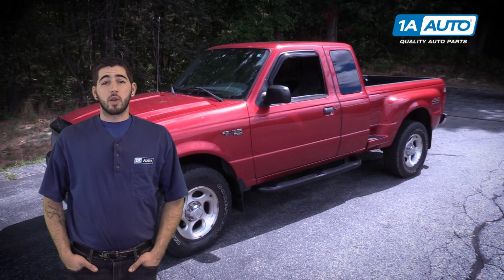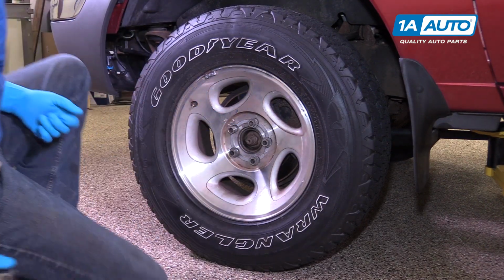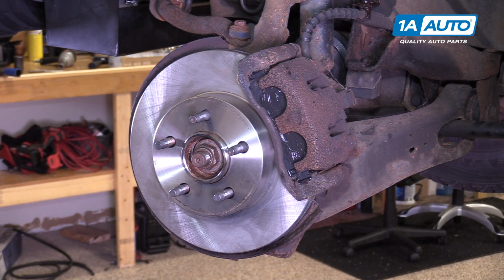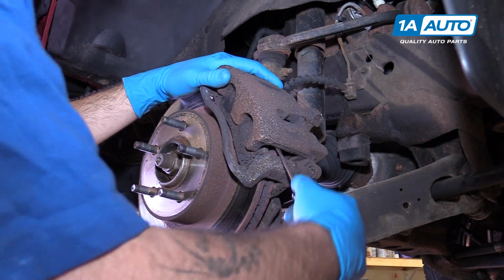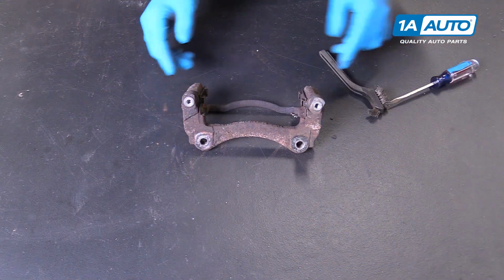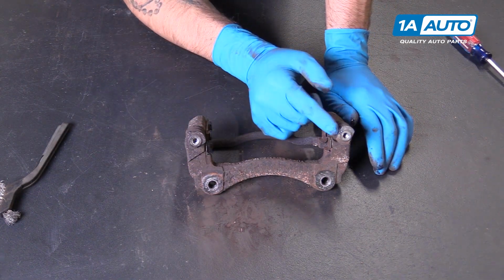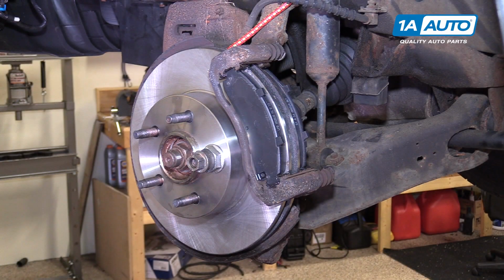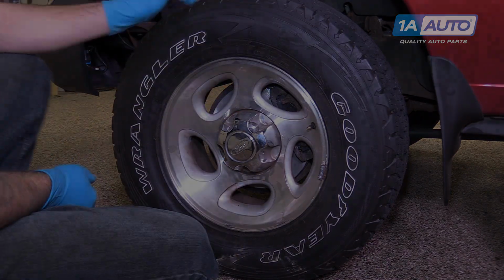How to Replace Front Brakes on Any Vehicle (FULL Guide!)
1A Auto shows you how to repair, install, fix, change or replace your own worn, squeaky, fading old brakes. This video is applicable to any vehicle.

• Anti-Seize Grease
• Brake Parts Cleaner